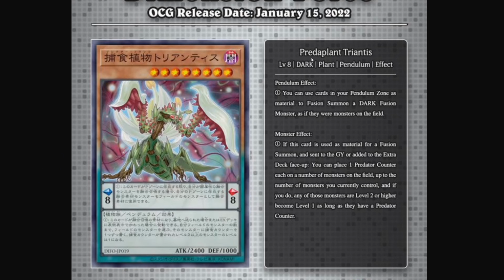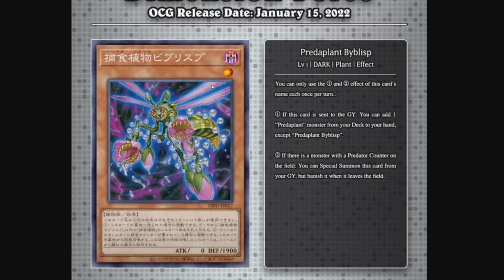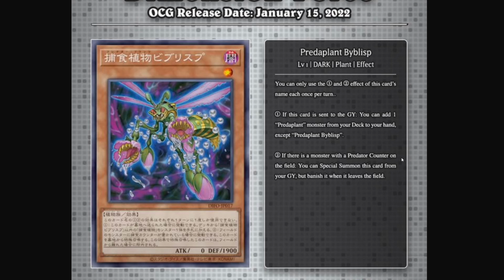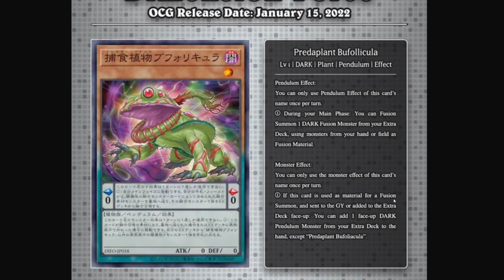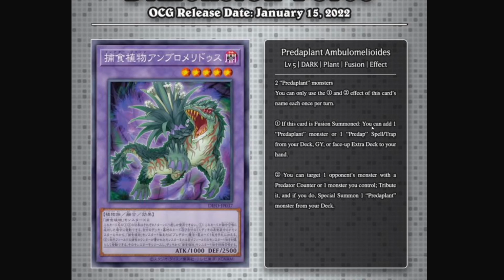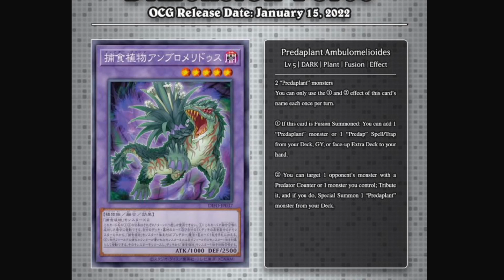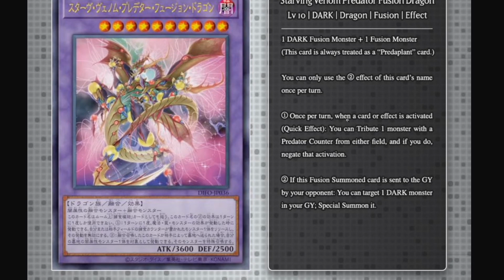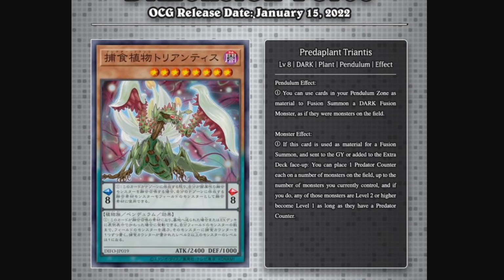AMAZING NEW PREDAPLANT SUPPORT! Yu-gi-oh!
Hey guys, there has been new Predaplant support and it's pretty great!

There are more deck profiles, test hands, new card reviews, and live duels on the way, so hope you guys stay to watch!